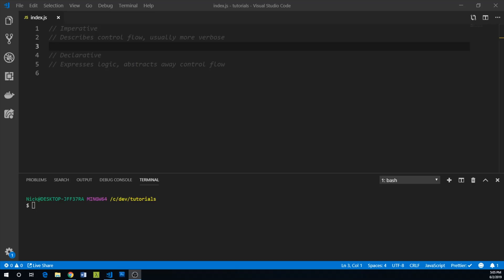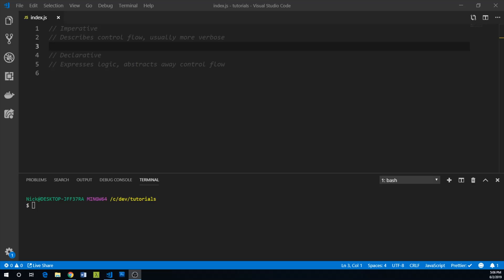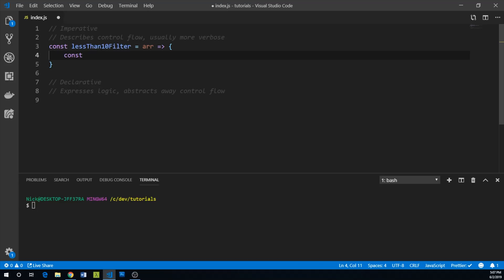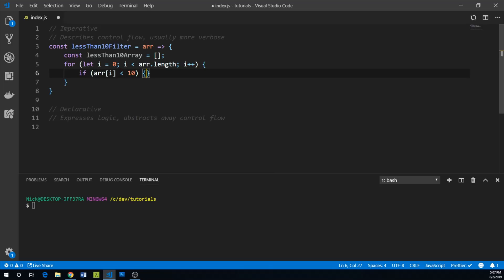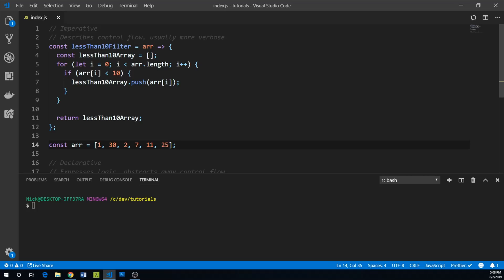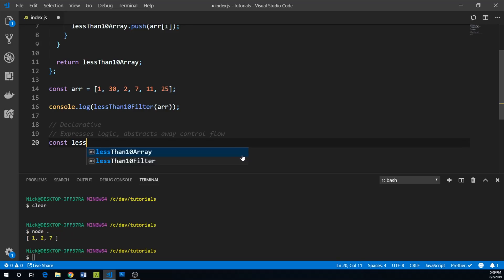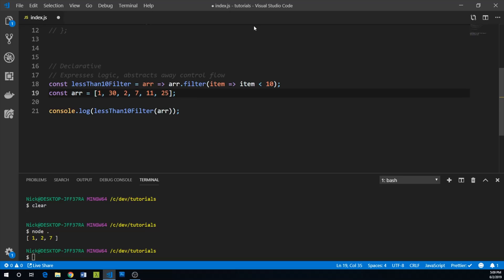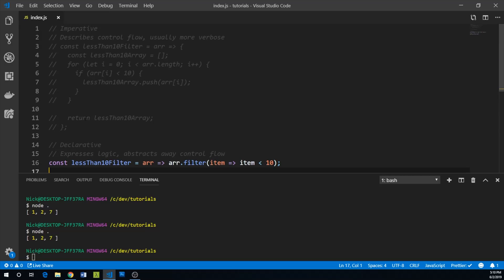Imperative vs. Declarative Javascript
Imperative vs. declarative code is easier to understand than you think! Imperative focuses on the "how" whereas declarative abstracts the "how" away and focuses on the "what." Here are two versions of the same lessThan10Filter: one imperative and one declarative.